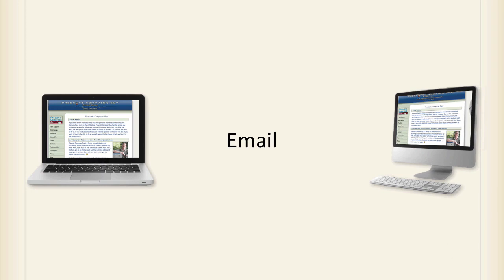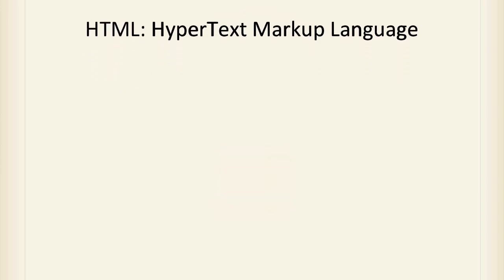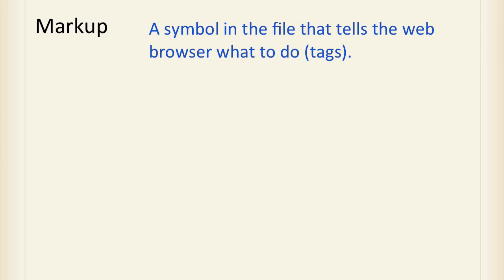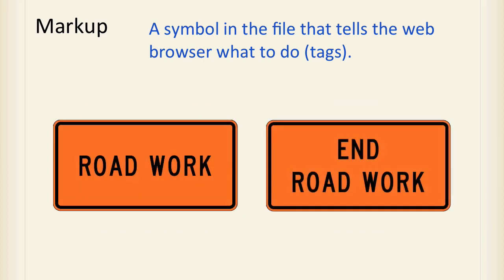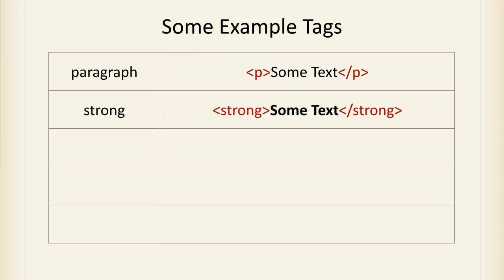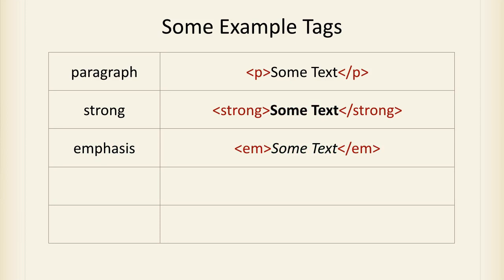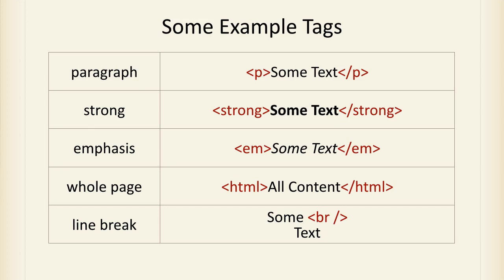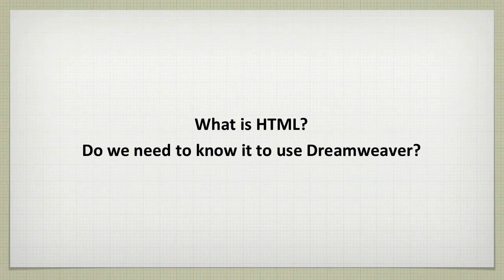Web & HTML Concepts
An introduction to HTML and some web concepts.